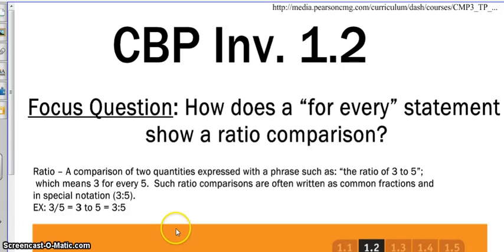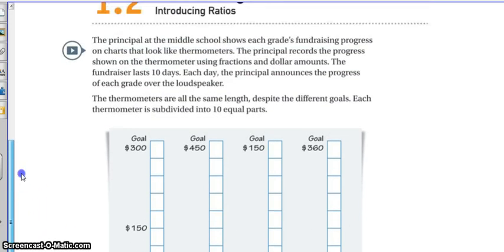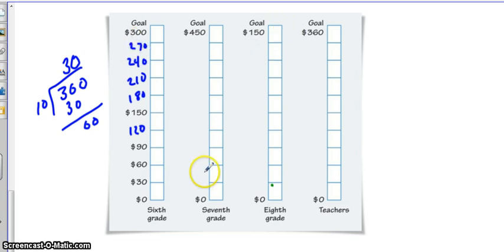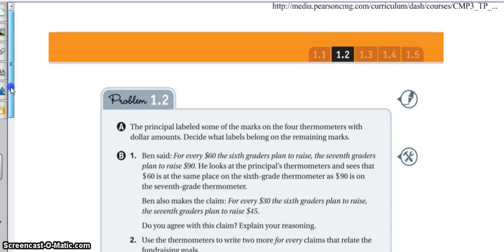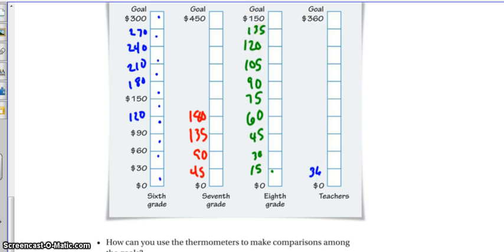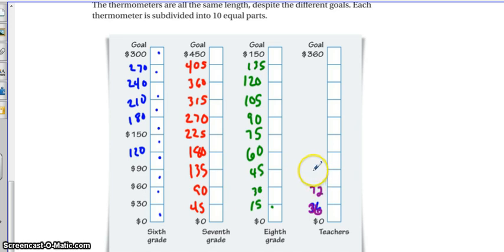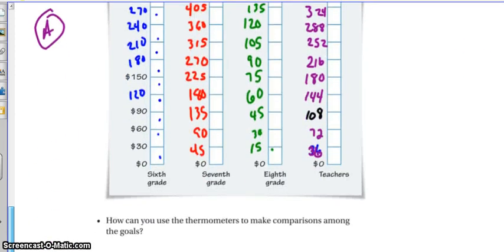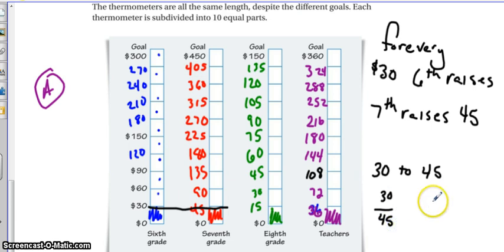CBP Inv 1 2 Intro to Ratios